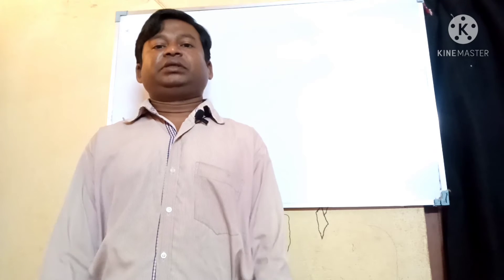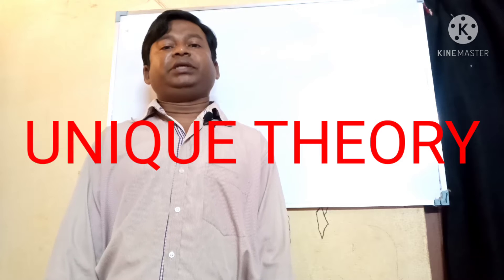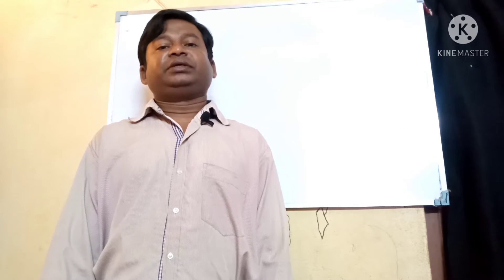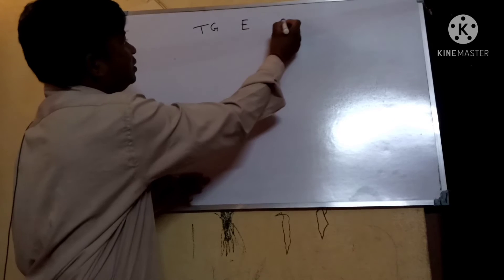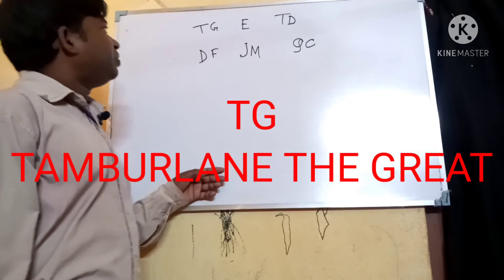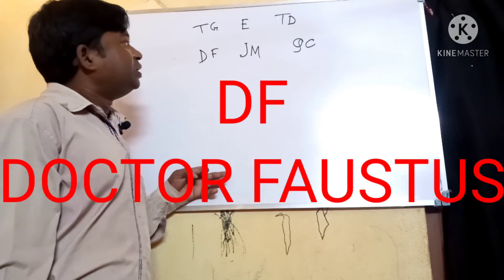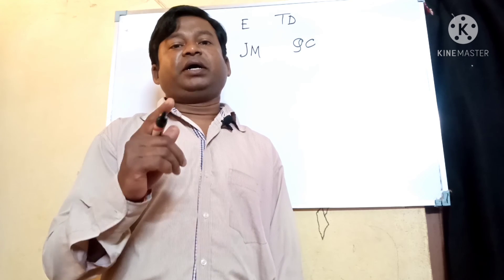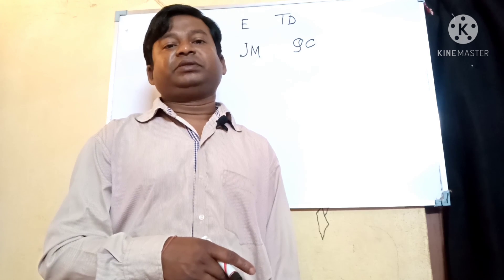IN 3 SECONDS ALL PLAYS OF CHRISTOPHER MARLOWE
FIRST IN ENGLISH LITERATURE
ALL PLAYS OF MARLOWE IN 3 SECONDS